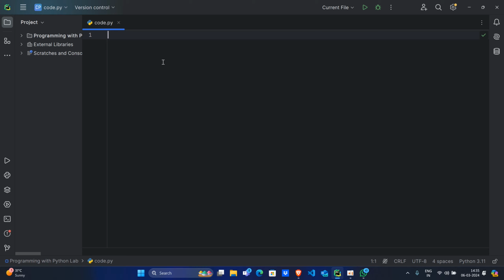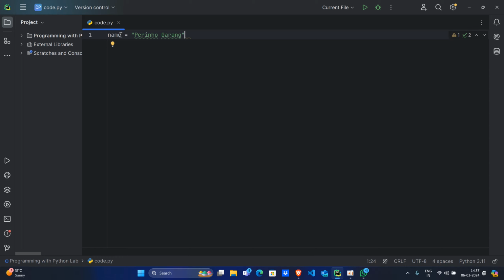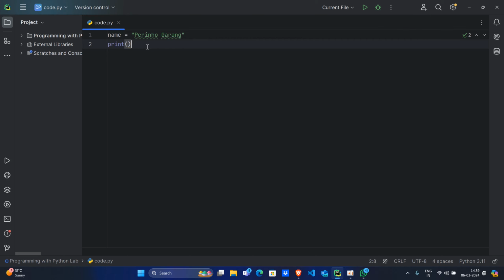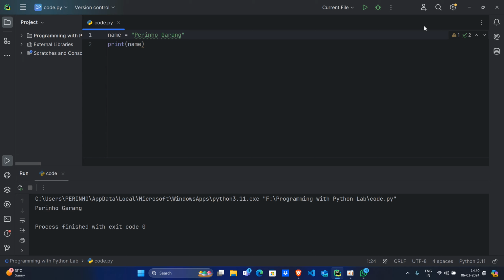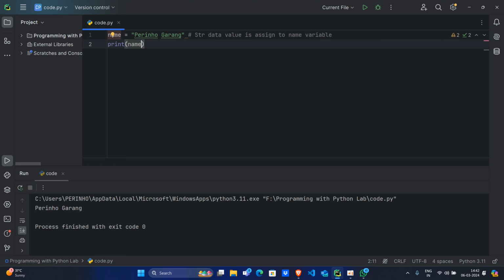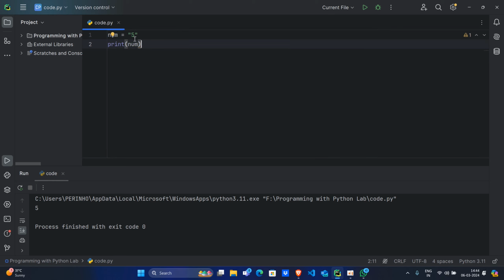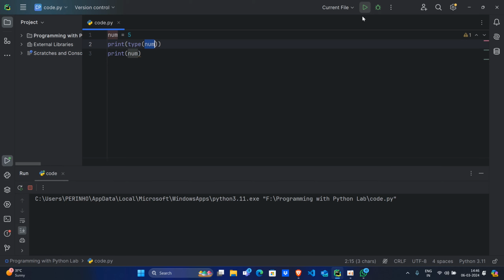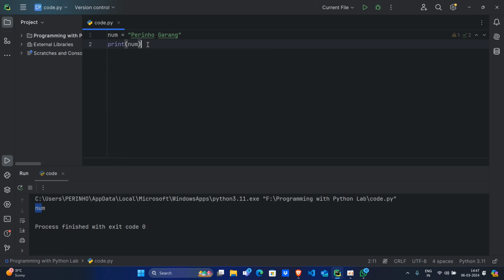Python 4: Variables in Python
Python variables are simply containers for storing data values. Unlike other languages, such as Java, Python has no command for declaring a variable, so you create one the moment you first assign a value to it. Python variables are simply containers for storing data values.